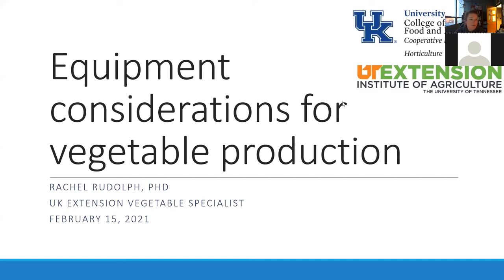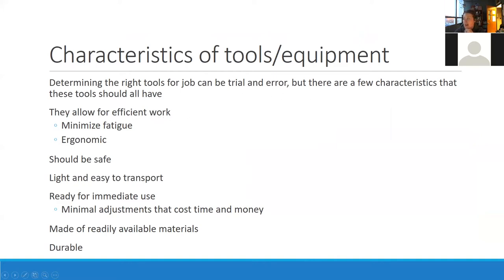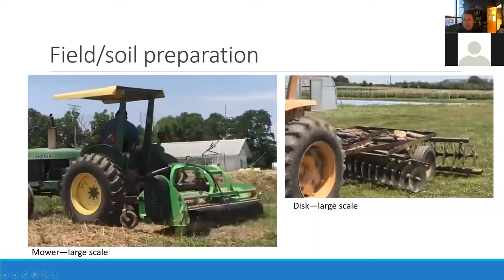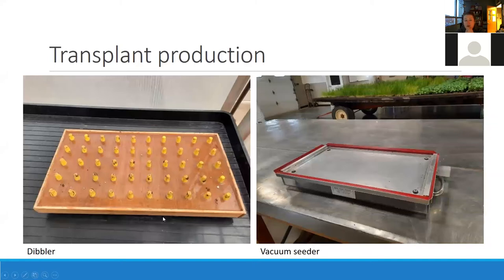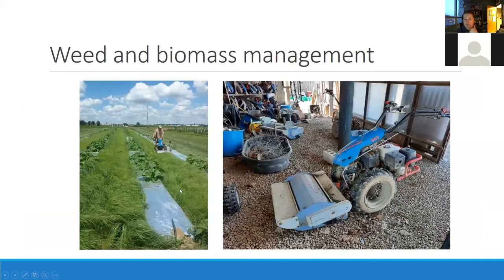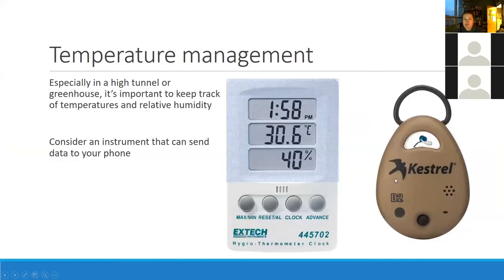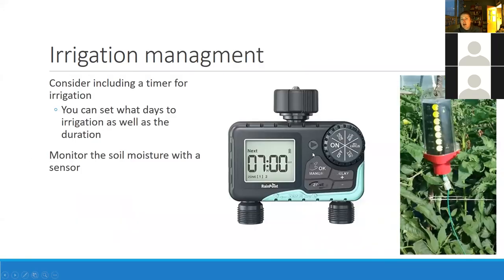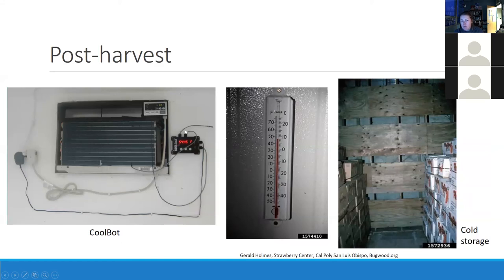Equipment Considerations for Vegetable Production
Dr. Rachel Rudolph, University of Kentucky Commercial Vegetable Extension Horticulturalist, explains equipment for vegetable production.